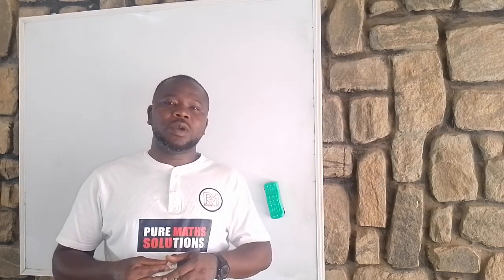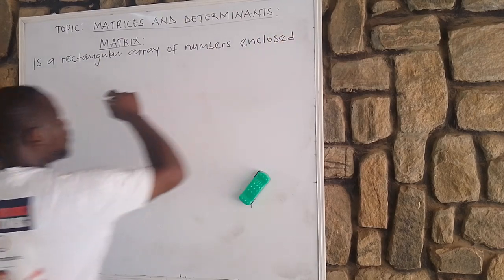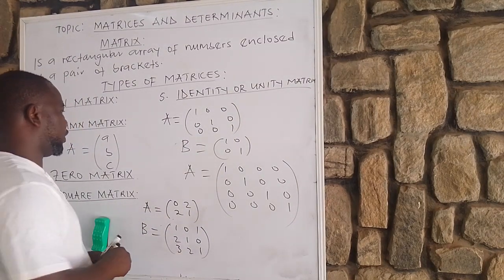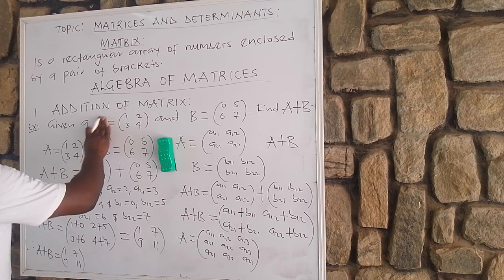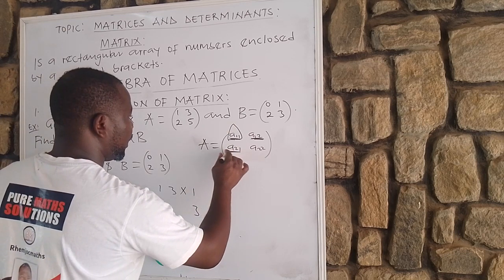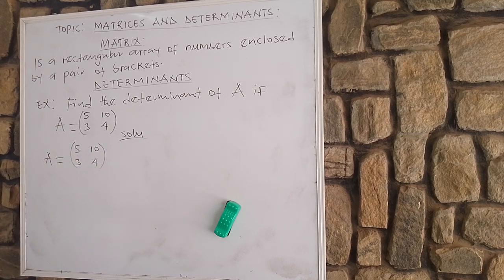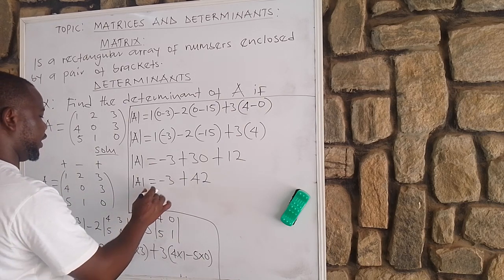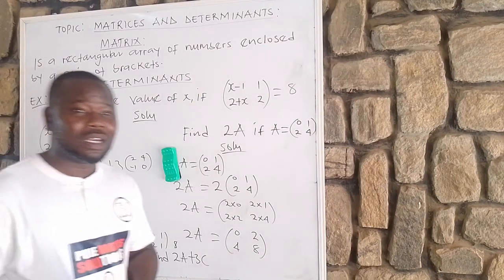TOPIC: DETERMINANTS AND MATRICES. In this video, you will be taught how to find determinants and mat